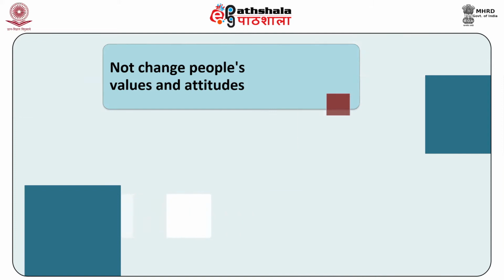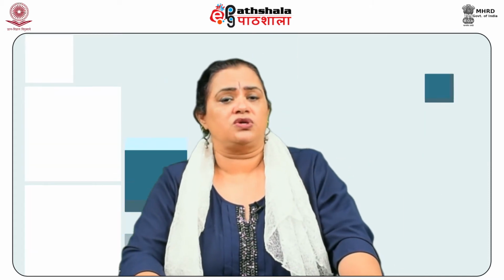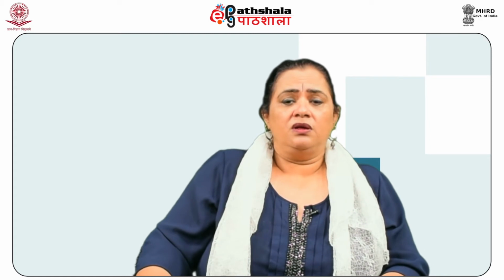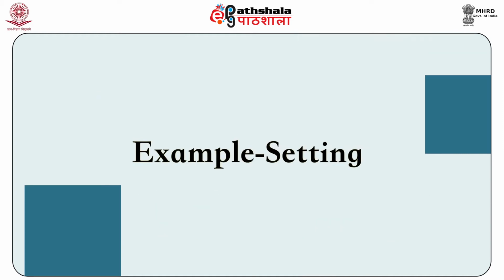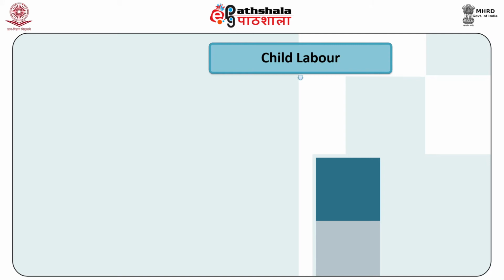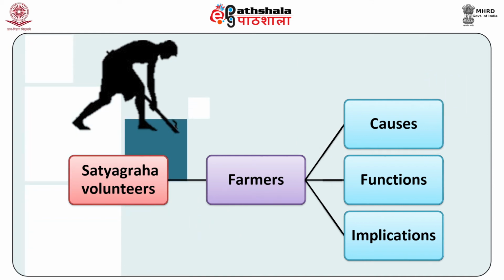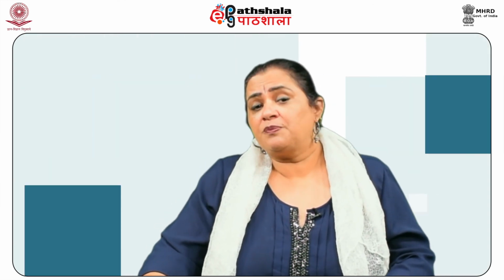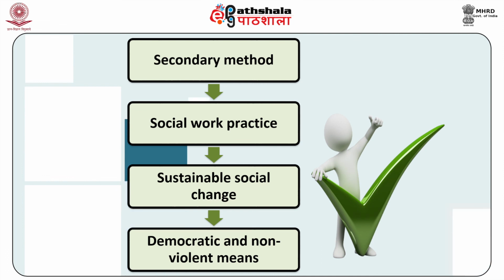M-16. Social Action Movements, Part 1: Its concept and types and some examples